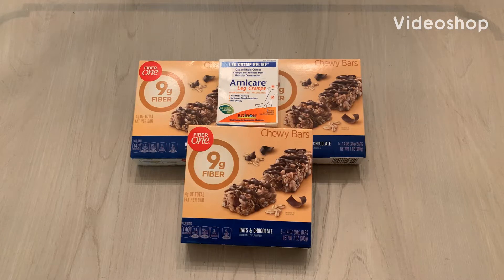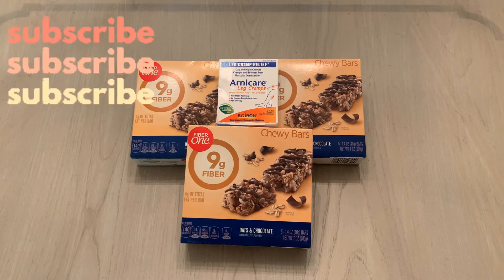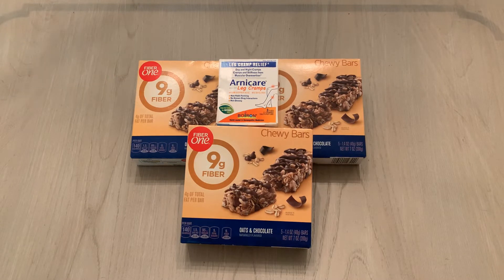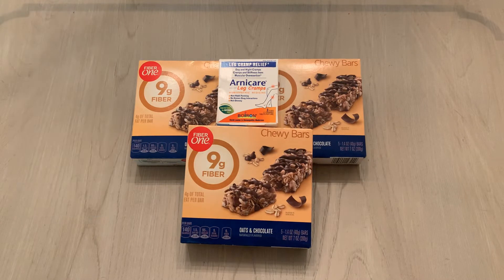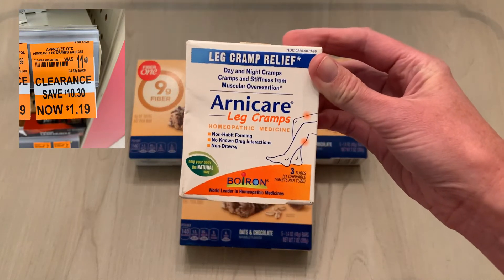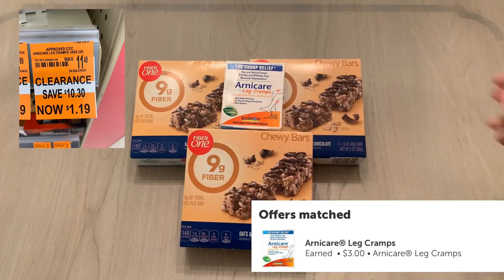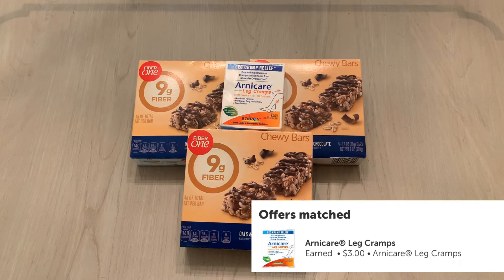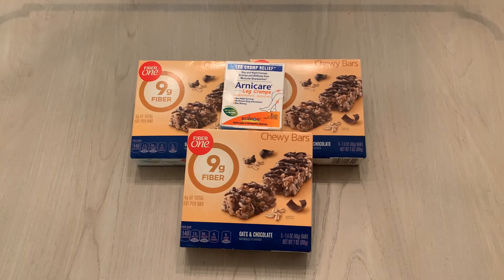Walgreens Money Maker + Tons of Clearance Items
I found so many items marked on clearance.  I did not buy a whole lot this week, but I included pictures of all the clearance items I found in the video.  I bought 4 products and made .61 on this trip!